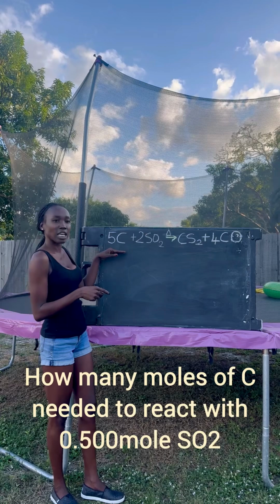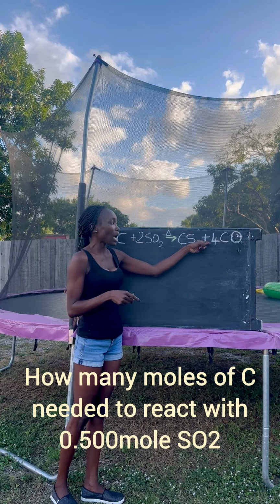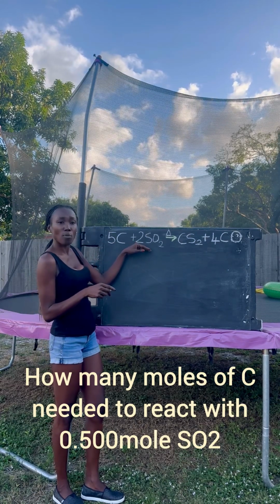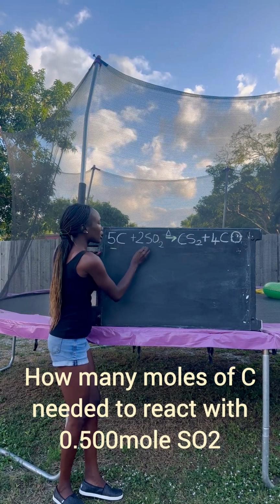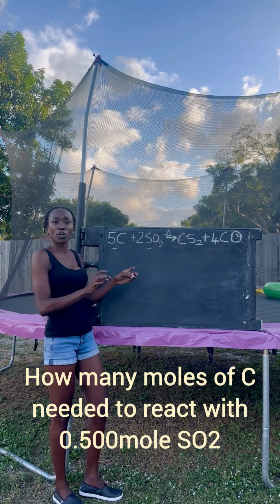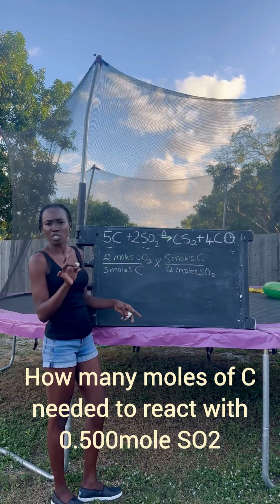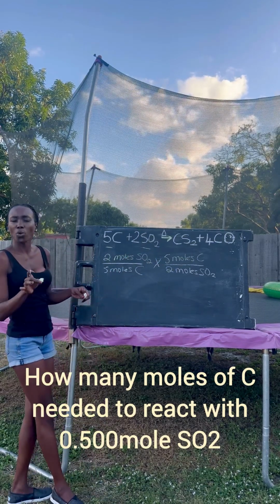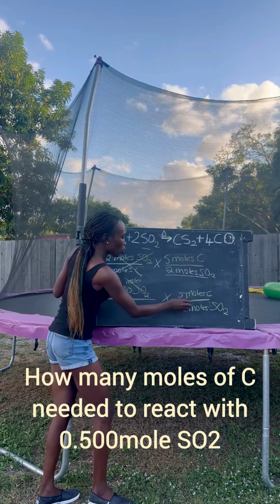Mole to mole conversion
Mole to mole conversion. How to read a chemical equation.